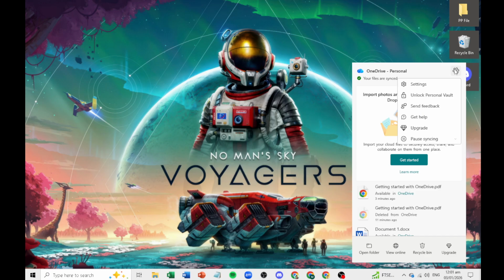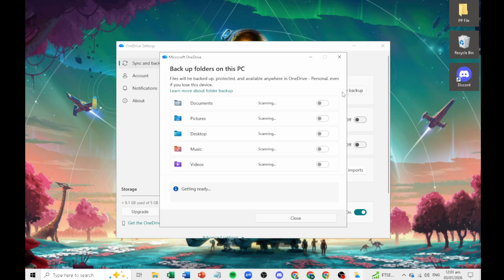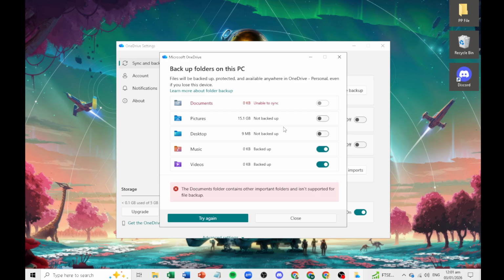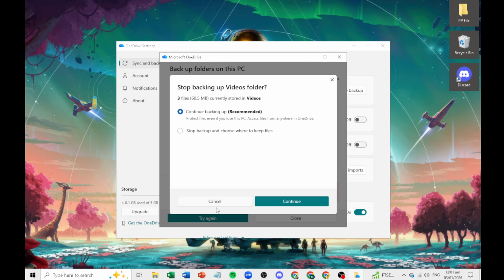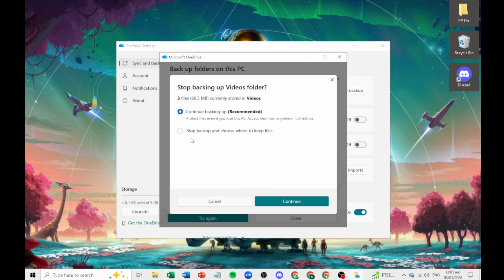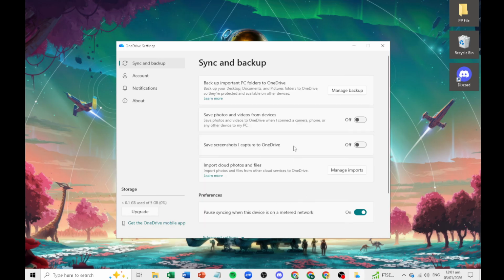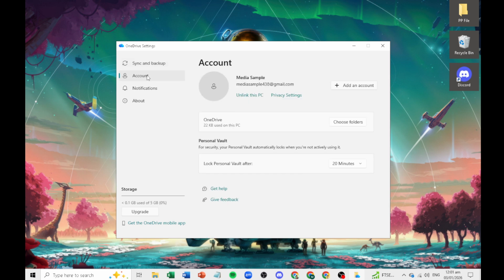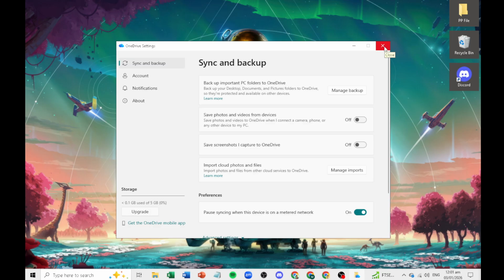How to Stop OneDrive from Saving Everything in Windows 11: Disable Easy Sync [Full Guide 2026]